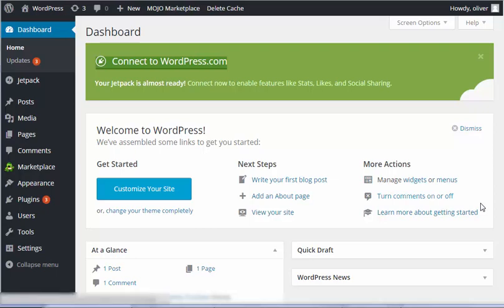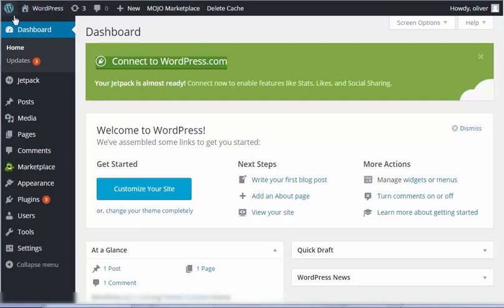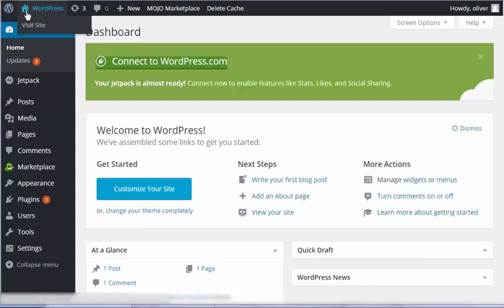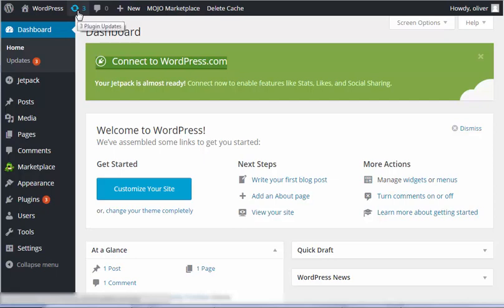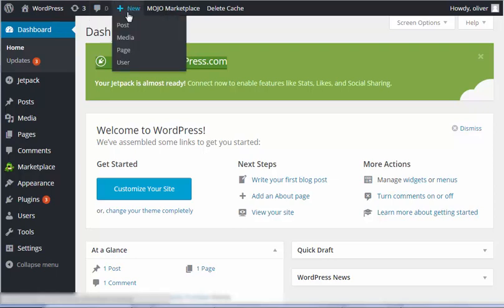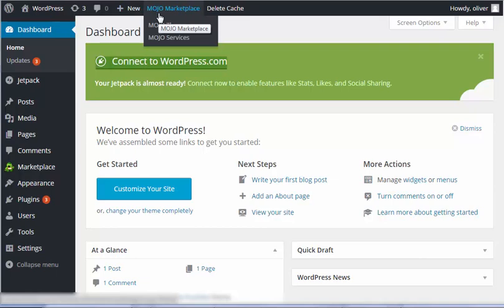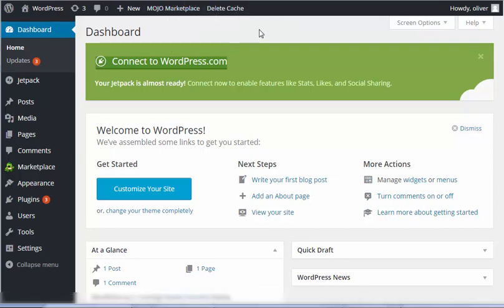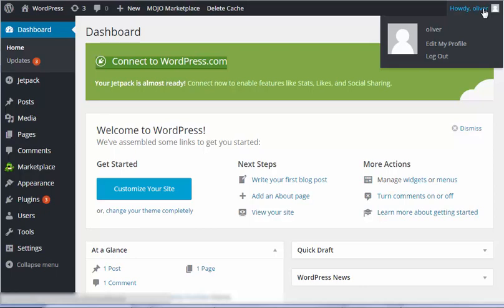5 WP Admin Toolbar